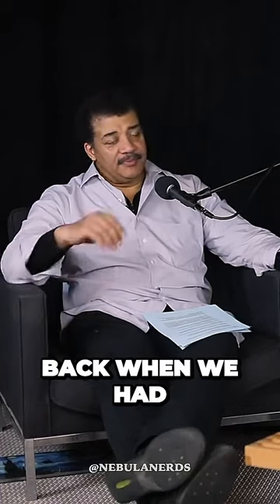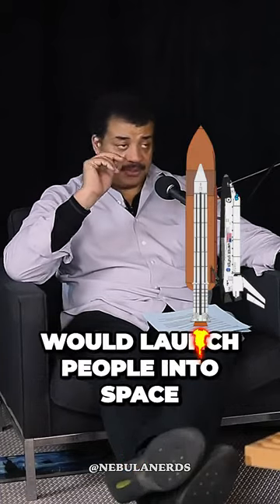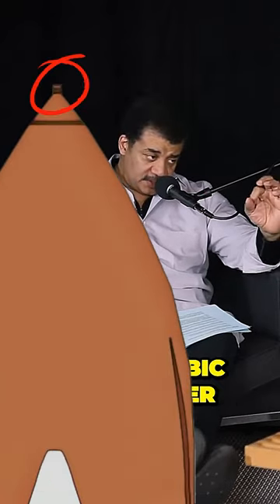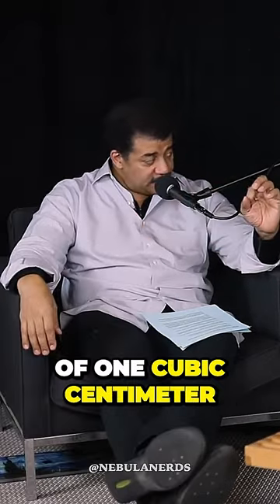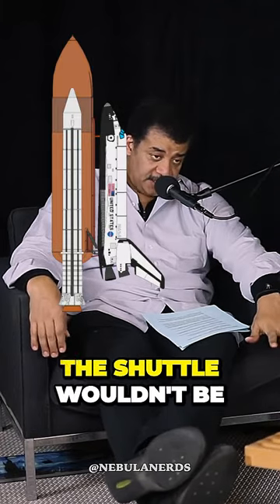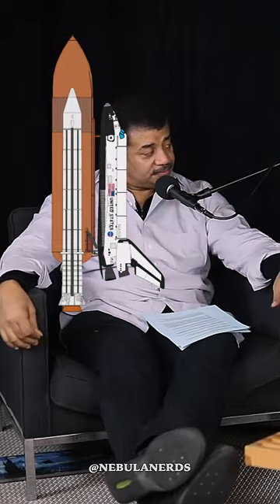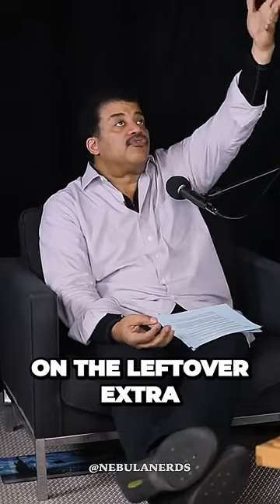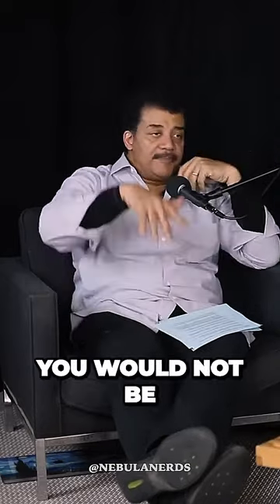You Won't Believe The Strength Of Electromagnetic Attraction!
The Mindblowing Strength Of Electromagnetic Attraction vs Gravity